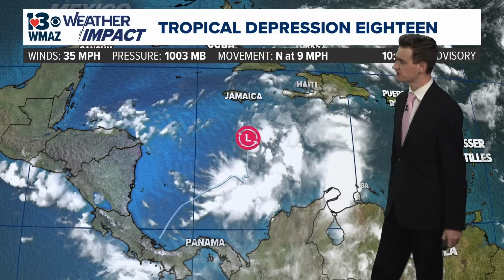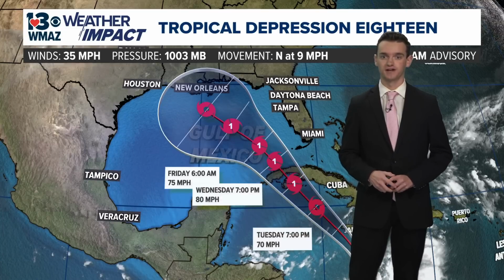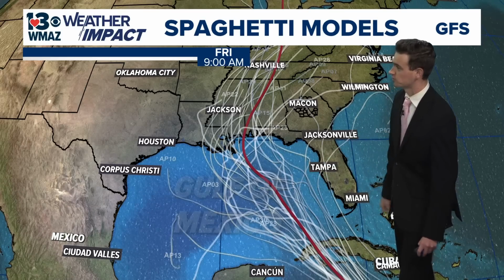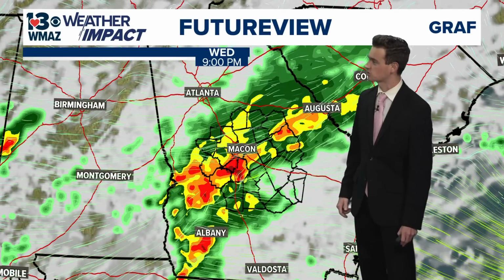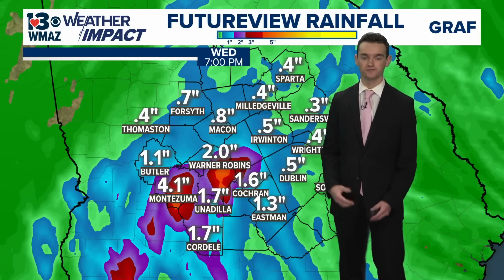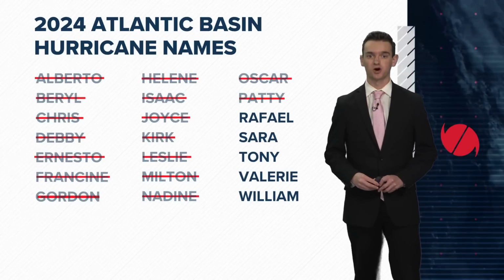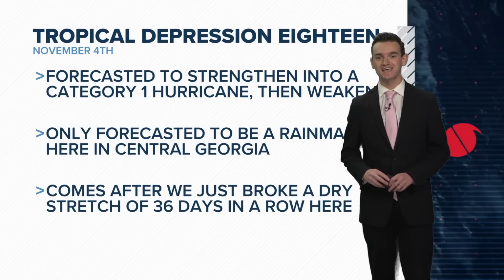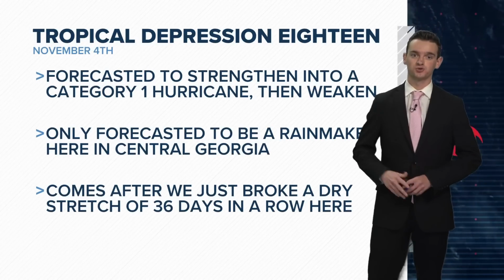Tropical Depression Eighteen has formed in the Caribbean Sea (11/4/24 10 a.m.)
The only impacts forecasted for Central Georgia as of now are widespread rain due to a surge of tropical moisture for the second half of the work week.